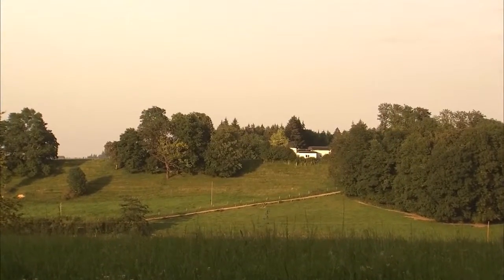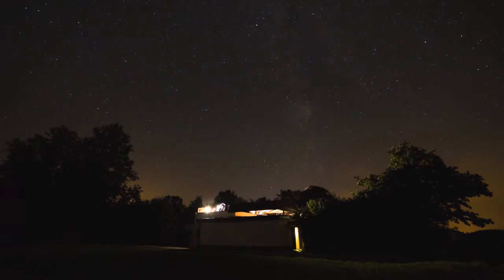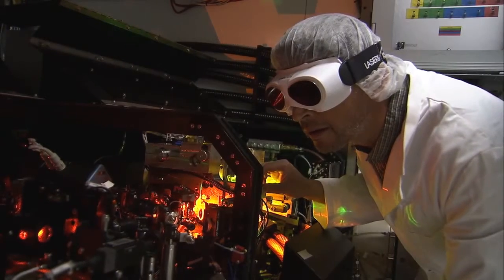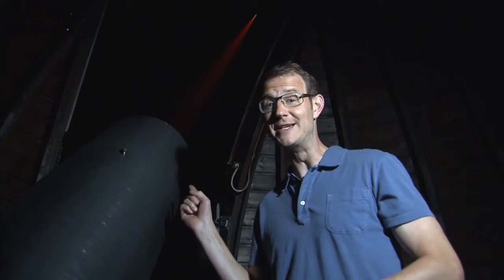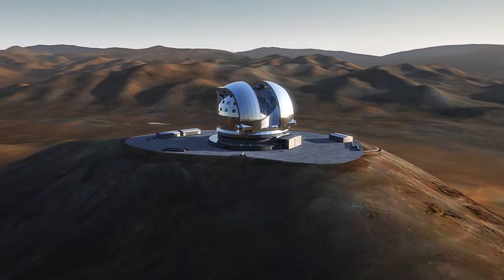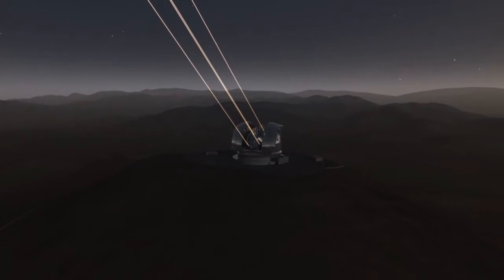ESOcast 34: How To Stop a Star's Twinkle - The astronomy podcast exploring the cosmic frontier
We have all looked up at the sky at night and seen the stars twinkle. It may be pretty and romantic, but it is also a big problem for astronomers, as the shimmering starlight blurs observations.

In this ESOcast we visit the Allgäu public observatory amid the picturesque landscape of southern Germany. Here, as night falls, a team of scientists and engineers prepares to field test a laser guide star unit, which will soon be on its way to ESO's Paranal Observatory. This cutting edge technology can help astronomers cancel out the effects of the turbulence in the atmosphere and obtain much sharper views of the Universe.
Visual design and editing: Martin Kornmesser and Luis Calçada.
Editing: Herbert Zodet.
Web and technical support: Lars Holm Nielsen and Raquel Yumi Shida.
Written by: Oli Usher and Herbert Zodet.
Narration: Dr. J and Robert Fosbury.
Footage and photos: ESO, Stéphane Guisard Martin Kornmesser, Christoph Malin and José Francisco Salgado